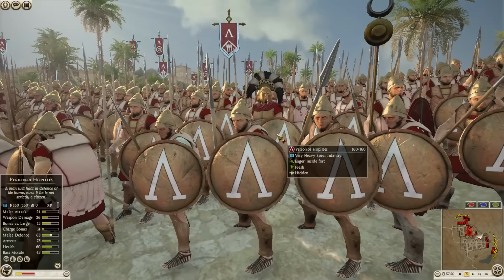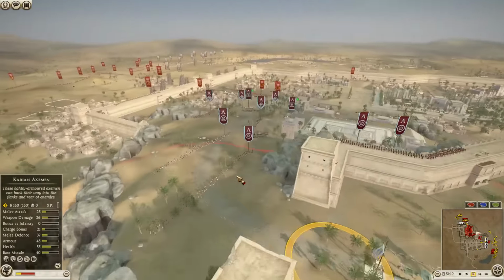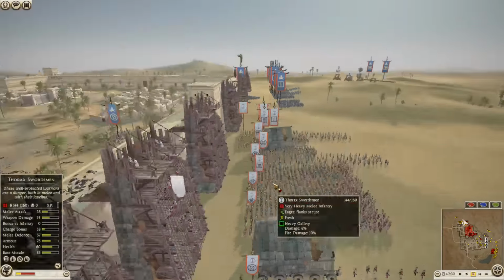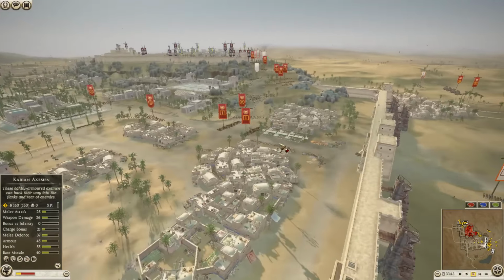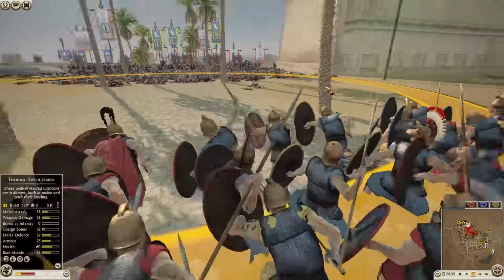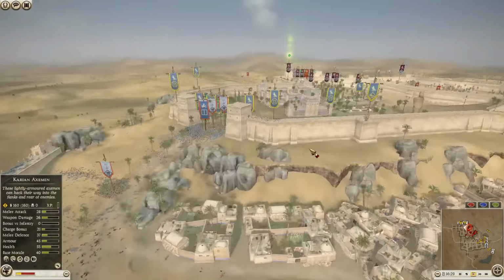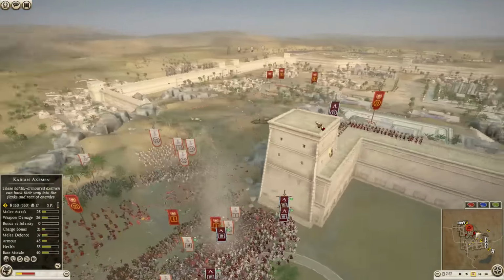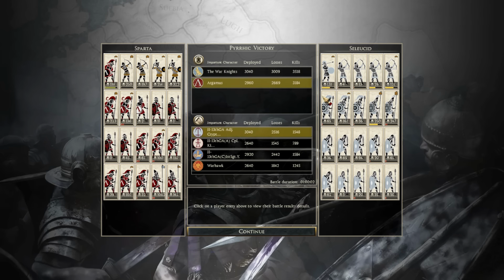CAN SPARTANS HOLD AGAINST OVERWHELMING ODDS! - 2v4 Siege Battle - Total War: Rome 2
CAN SPARTANS HOLD AGAINST OVER OVERWHELMING ODDS! - 2v4 Siege Battle - Total War: Rome 2  - Welcome Back to another Rome 2 siege battle. Enjoy :D

My Youtuber Member Tier King Supporters!
- Azzless - bekke - Tyler De Perio - Spencer Greenwood - Iamthemanfish
- Gloomy Corn - Apollo 117 - laxunicorn - bob toad - ryan Fleischman - Mufasa118 - SkouTR - jackeduptruck 1991 - Marcos Vega - Gabriel Hinojosa - Patrick Hayes - ryan Fleischman

:D
PA Merchandise